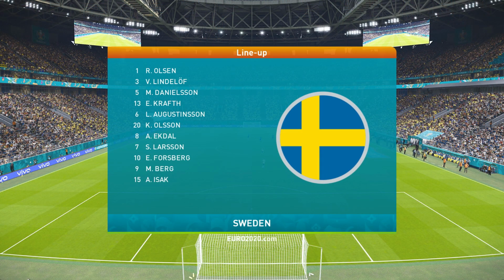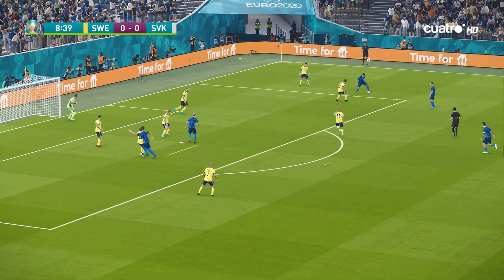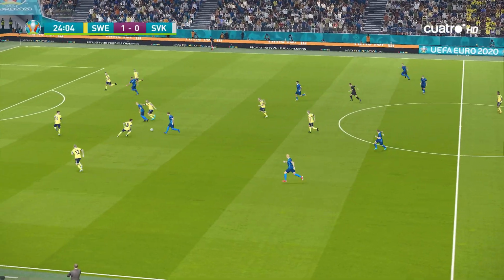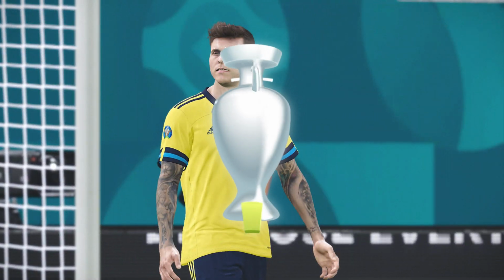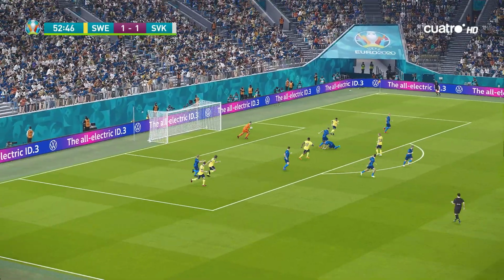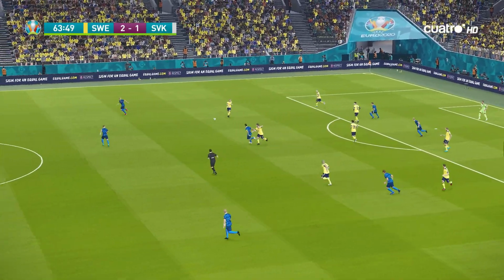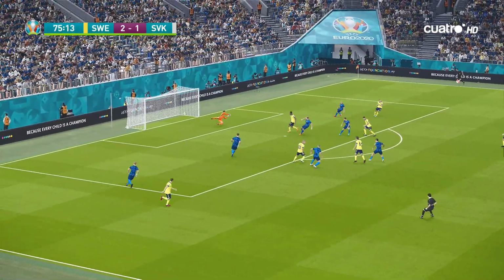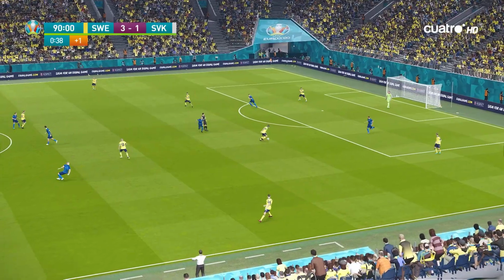Highlights Sweden vs Slovakia | UEFA EURO 2020 | Realistic Gameplay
Sweden vs Slovakia | UEFA EURO 2020 | Realistic Gameplay